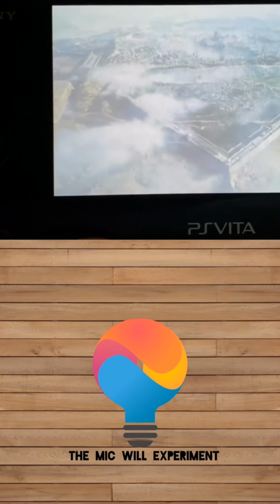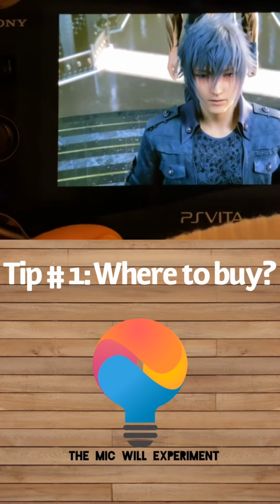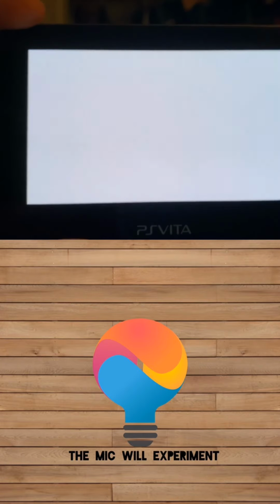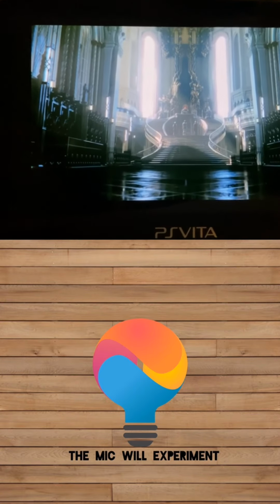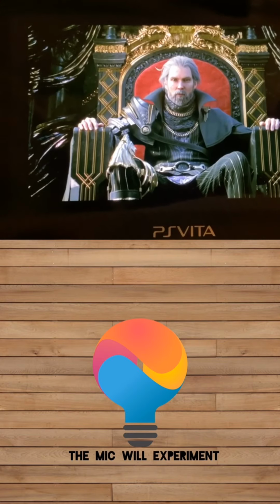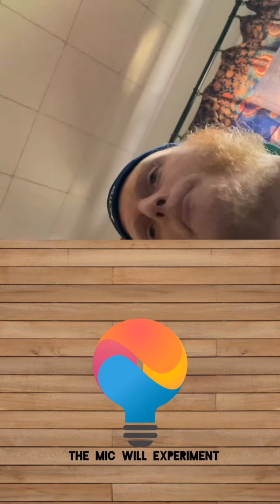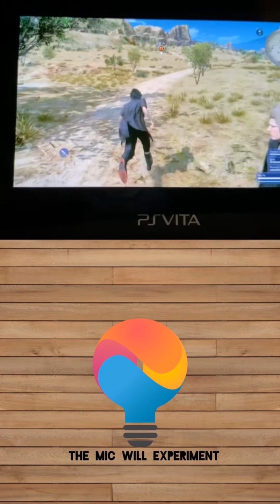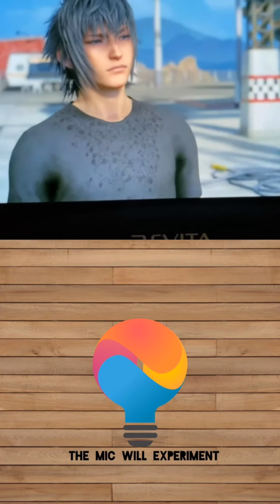PS Vita Remote Play: Tips and Tricks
Check out some Tips and Tricks for the PS Vita with Remote play.